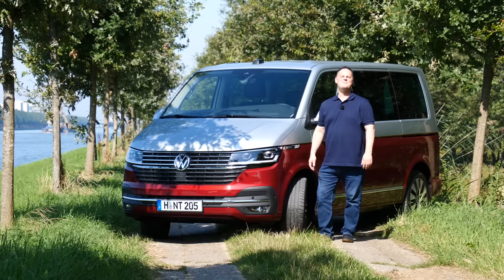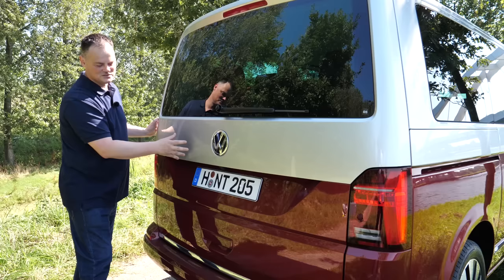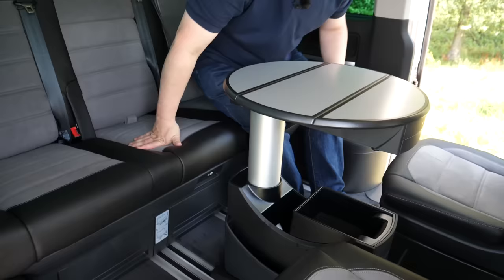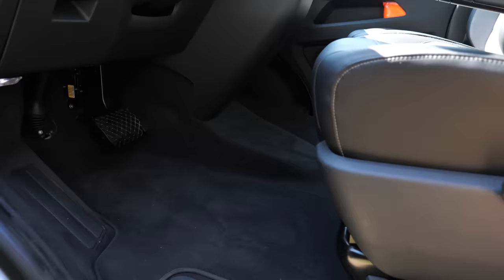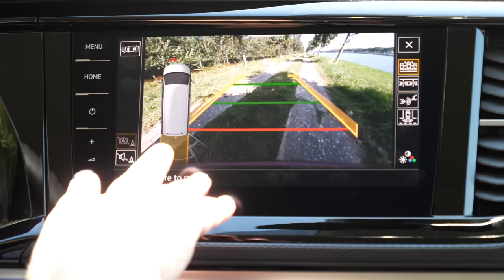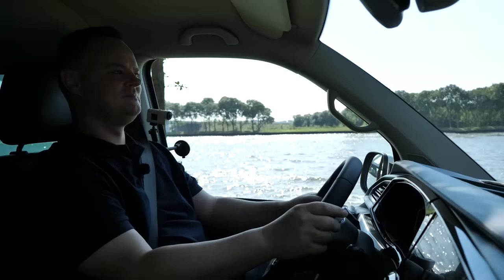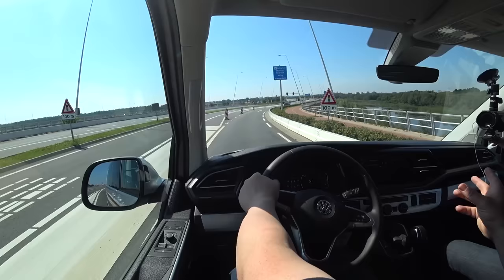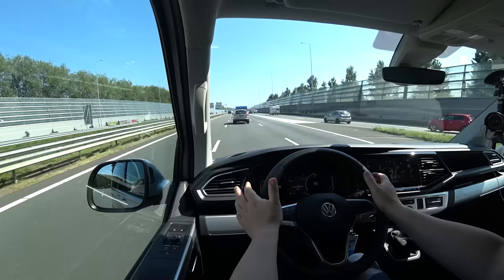Volkswagen Multivan T6 Facelift FULL REVIEW driving the T6.1 - Autogefühl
This is our in-depth review of the Volkswagen Multivan T6 Facelift (T6.1). We're taking a look at Exterior, Interior and the driving experience.